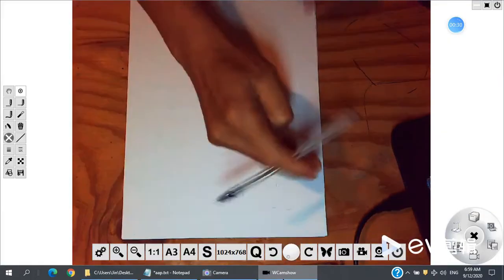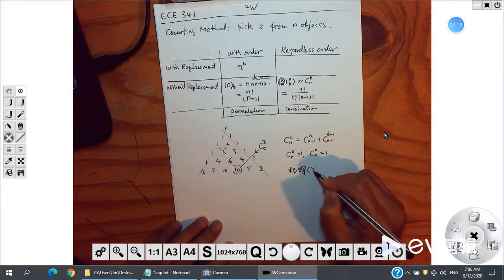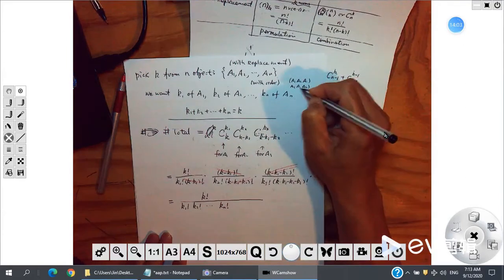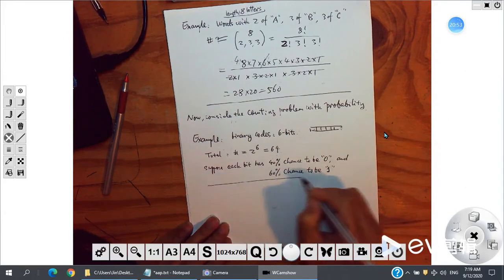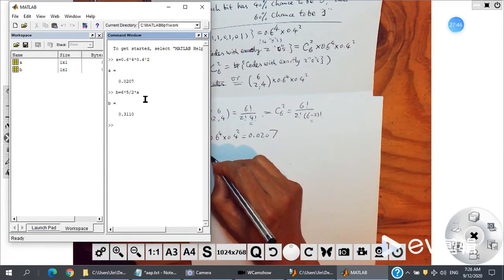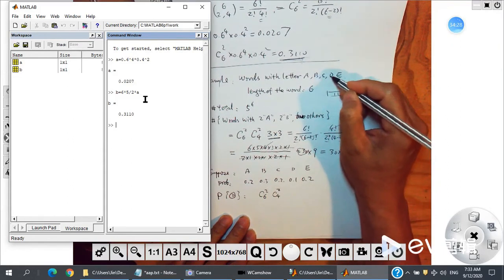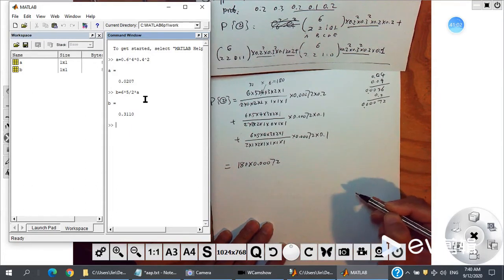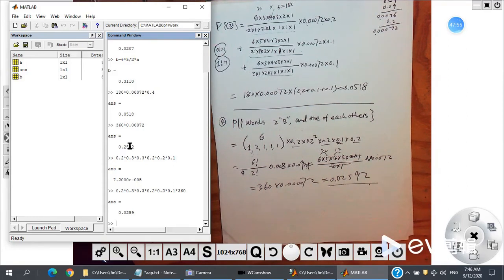ECE341 Lec04W Probability and Random Processes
Counting method (2)